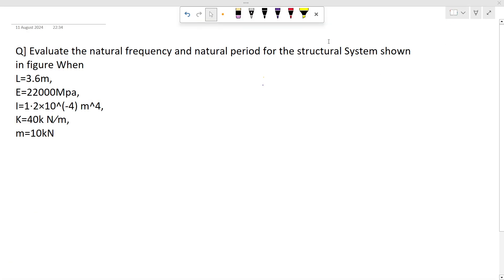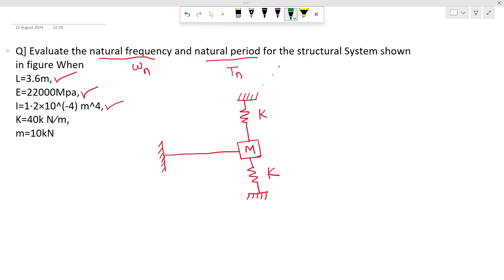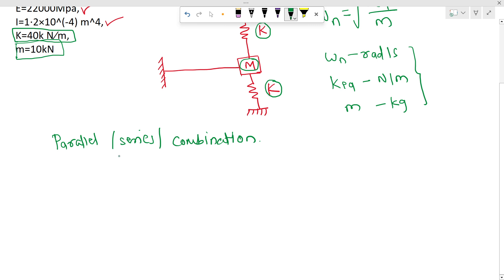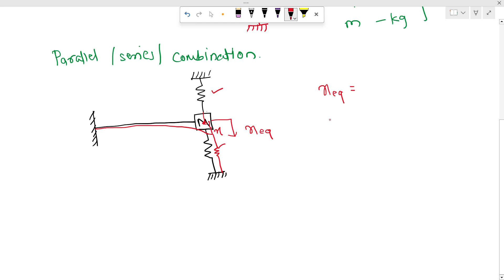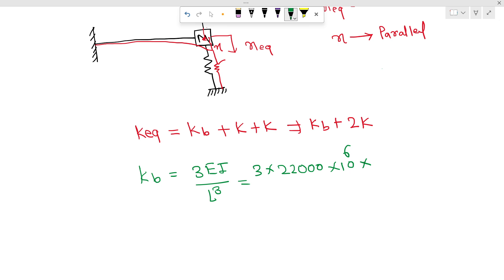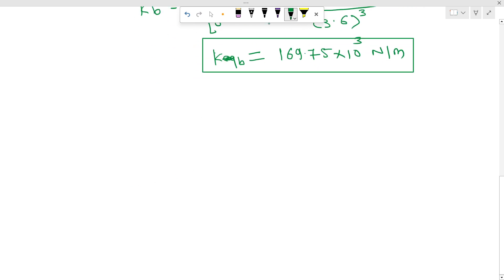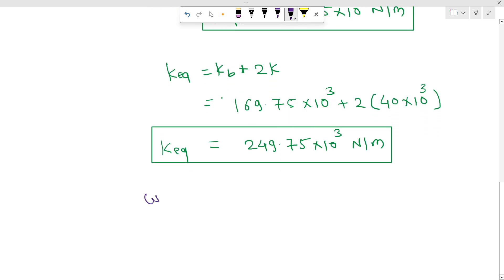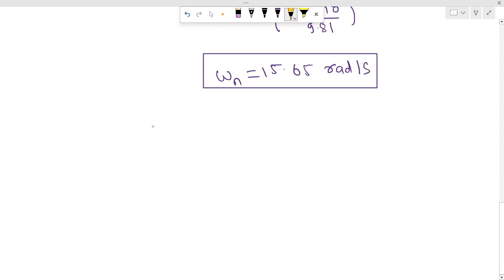Numerical Example | Undamped free vibration | SDOF System | Equivalent stiffness | natural frequency